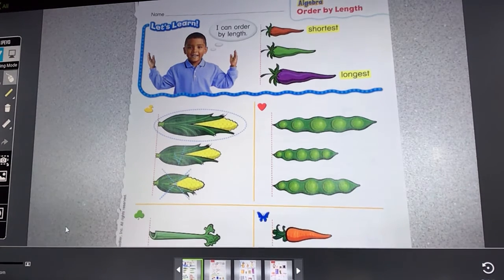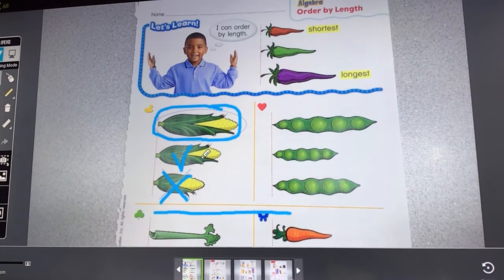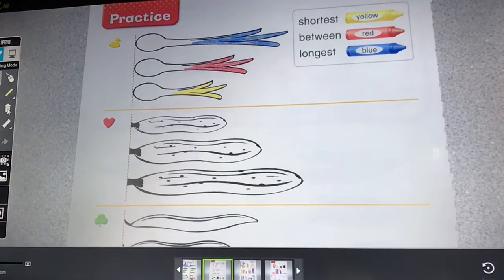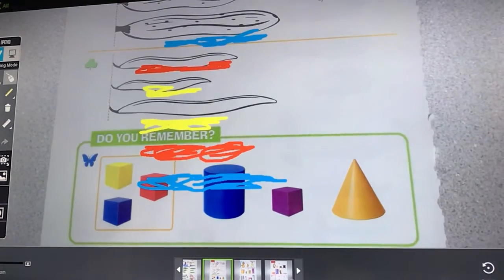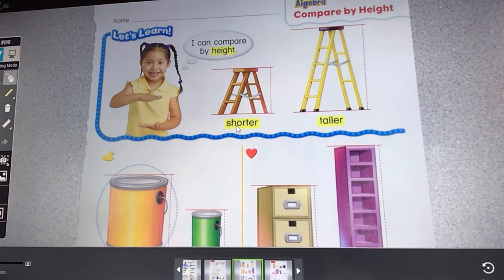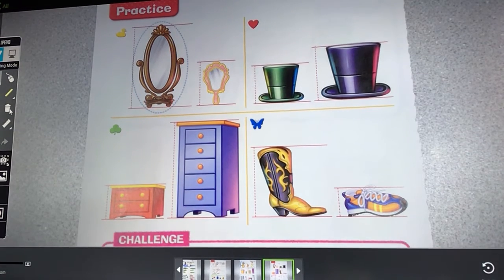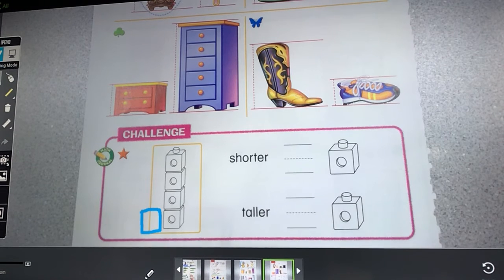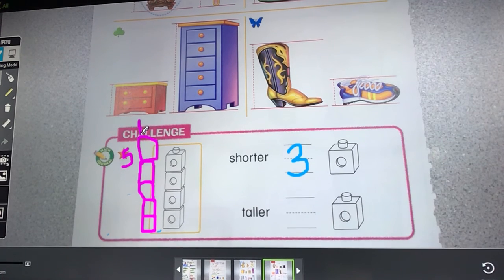Tuesday May 12 Math Lesson - Order by Length & Compare by Height